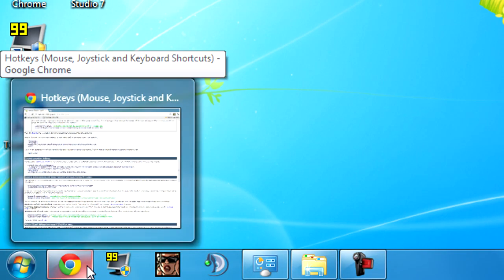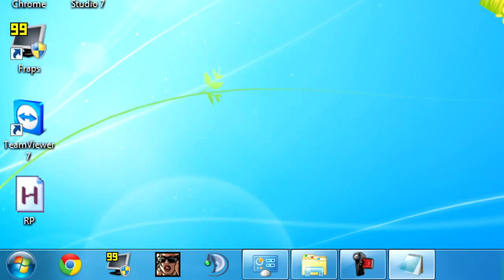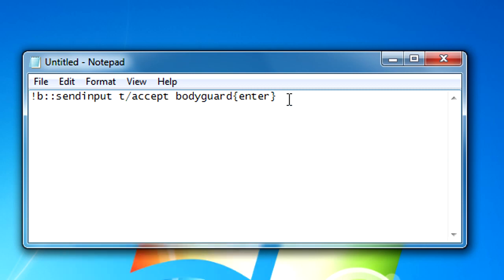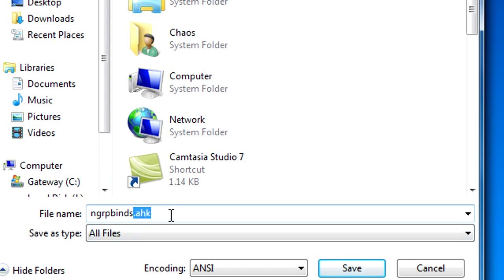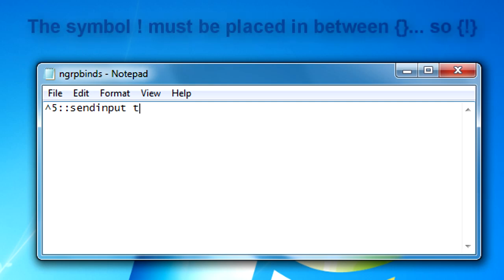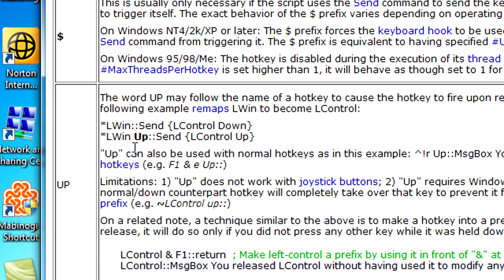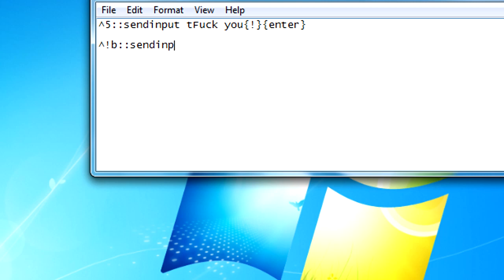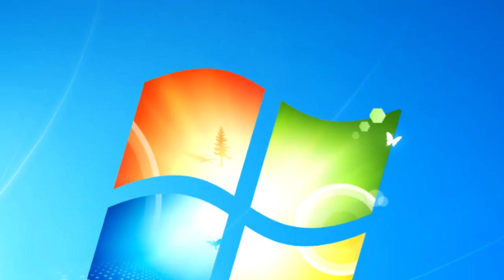Yisui's Autohotkey Tutorial for NGRP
I'll show you fags how to use autohotkey because it is apparent that you can't.